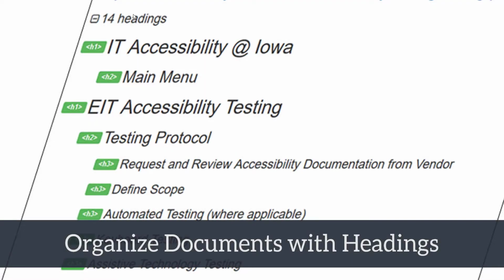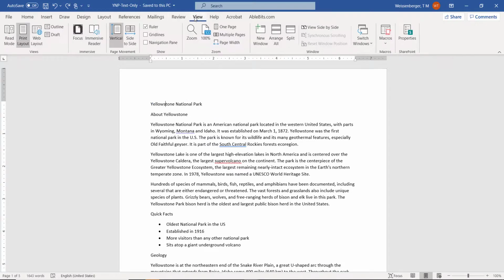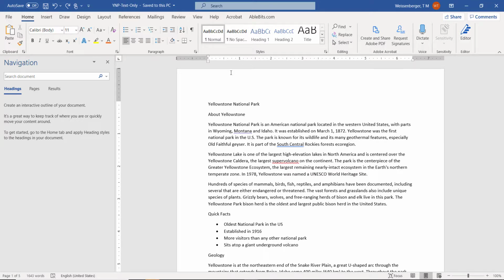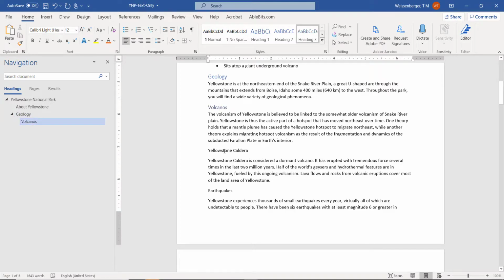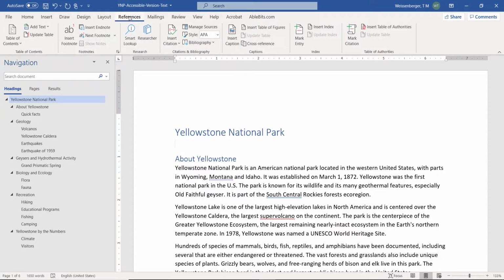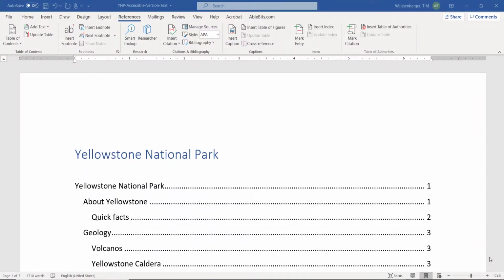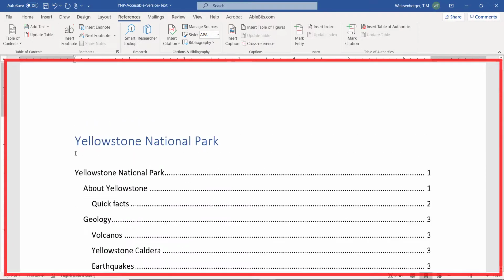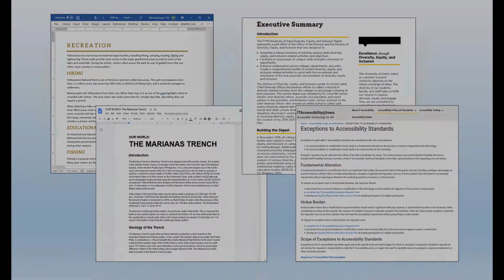Providing Headings in Microsoft Word